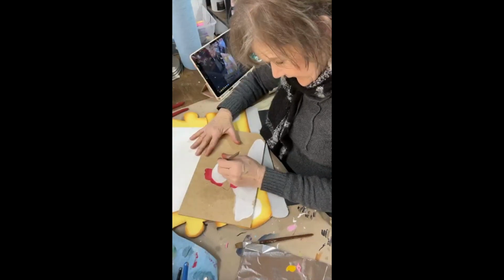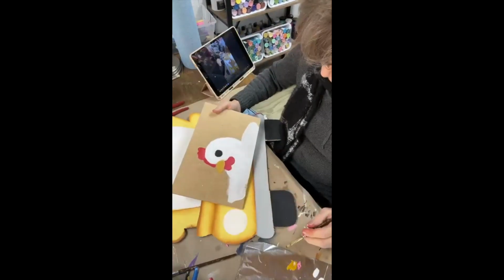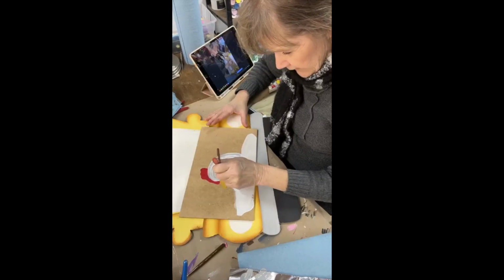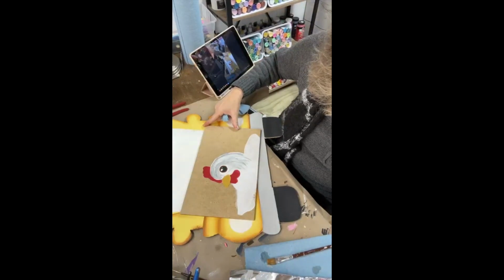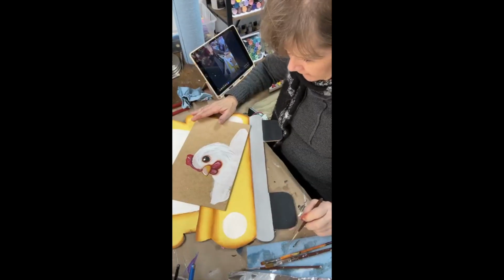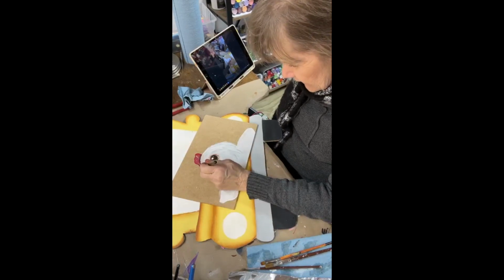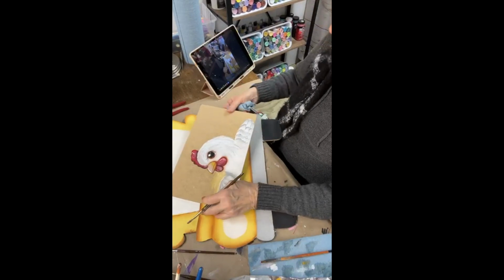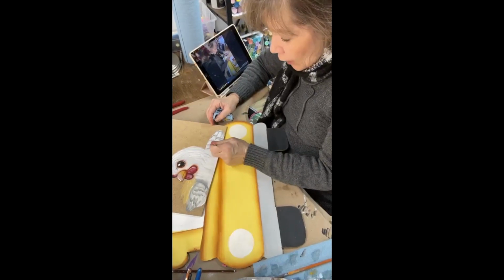Turn Heads with a One-of-a-Kind Chicken Truck: Watch the Transformation Now!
Watch this incredible transformation as an ordinary truck is turned into a one-of-a-kind piece of art with the help of acrylic painting techniques. See how a simple idea can become a stunning and unique creation!

to join Painting for Profits, The Painting of the Month Club or purchase items on Virtual Home Decor Marketplace, click this